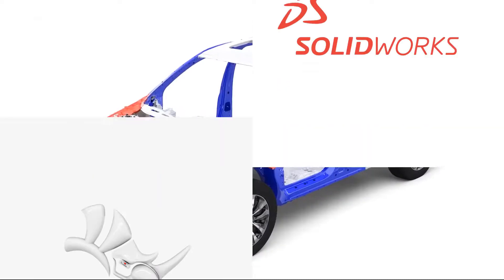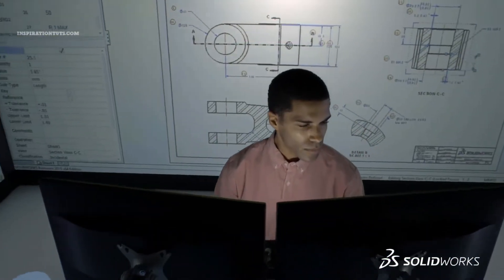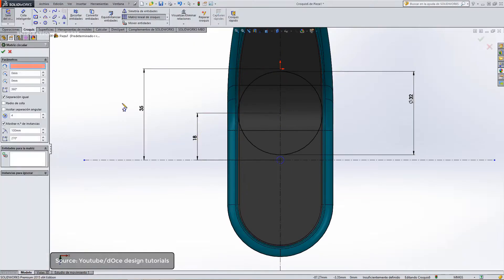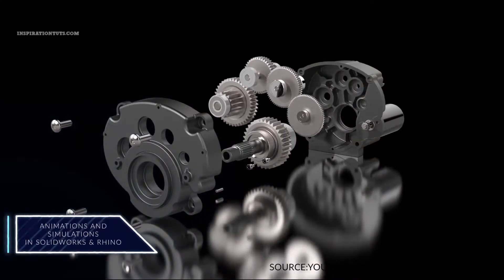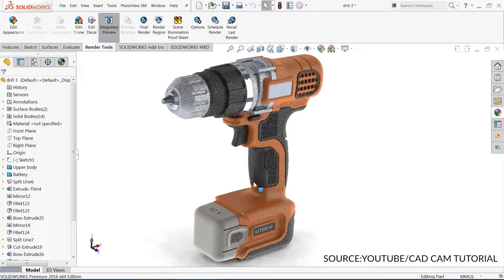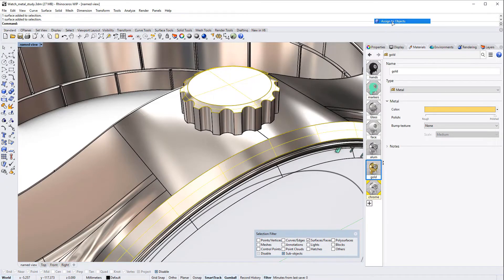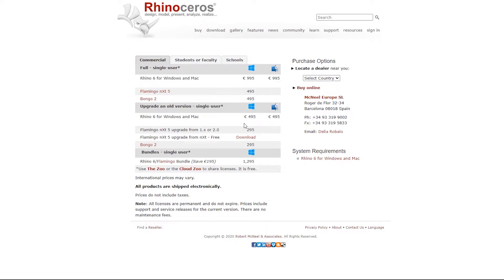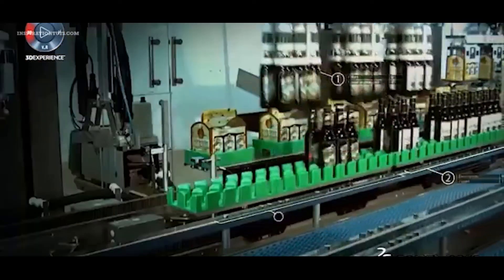SolidWorks Vs Rhino which one is better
Computer-aided design software were created to not only enable more creativity but also to solve real-world problems. Today we are going to talk about Solidworks and rhino and what they have to offer.

So what are the differences between them? And which one is better? That’s what we are going to talk about today.